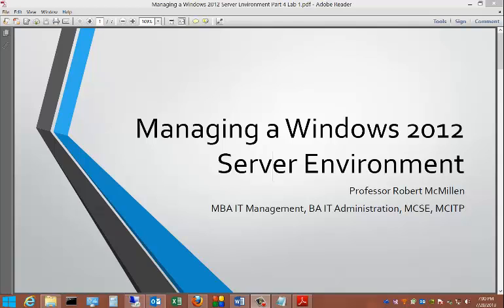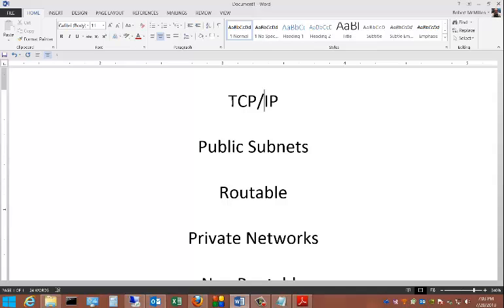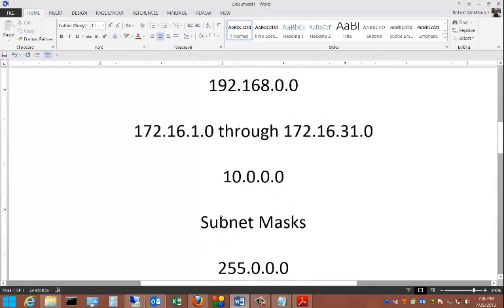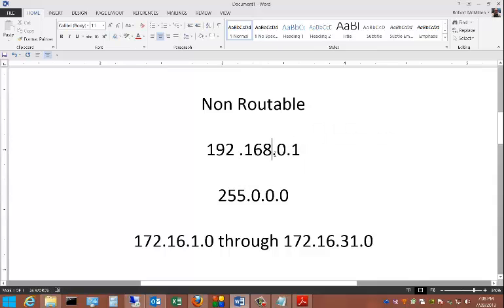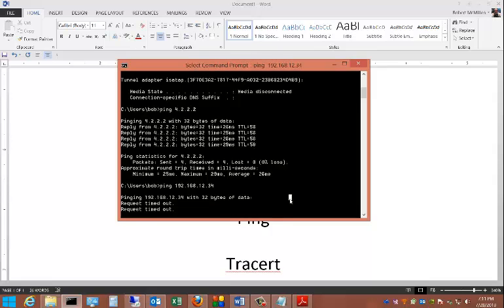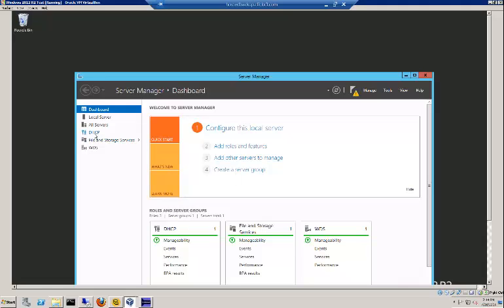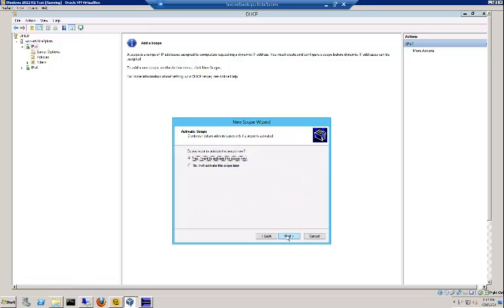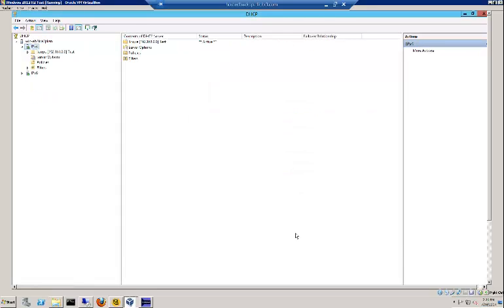Managing a Windows Server 2012 Environment Part 4 Lab 1